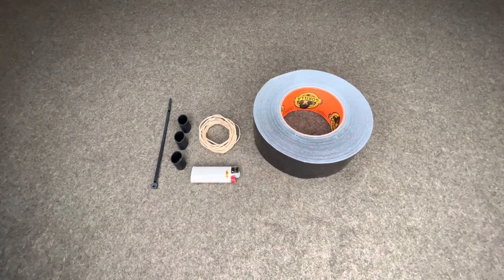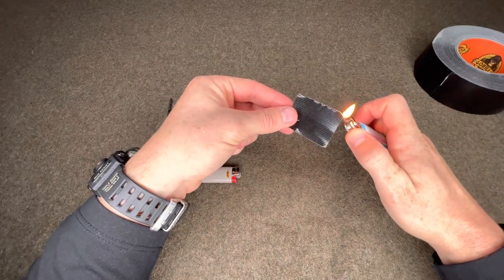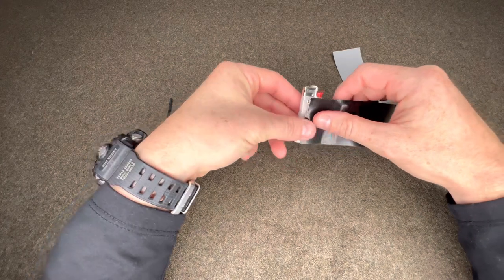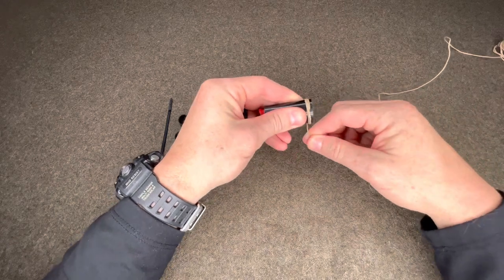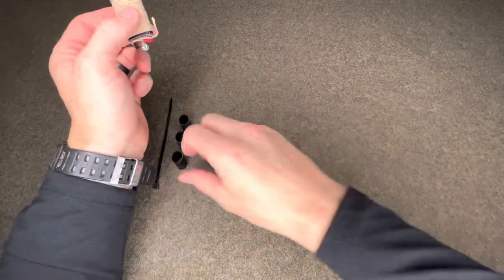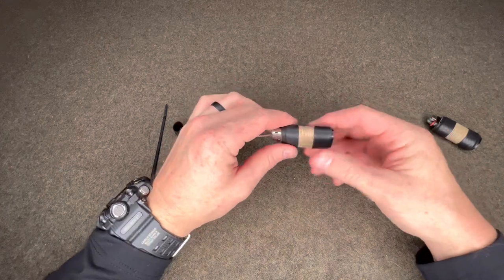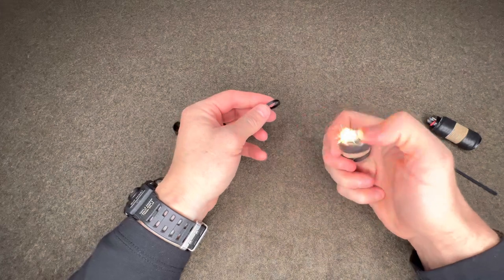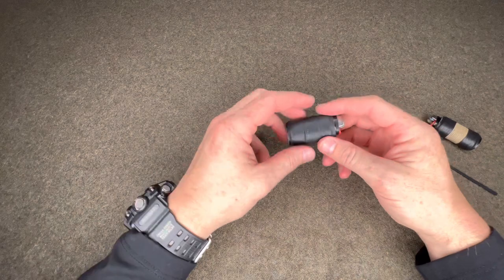How to: mini Bic lighter for EDC, survival, camping, backpacking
Just a fast and inexpensive upgrade to get the most out of your mini Bic lighter.

Mini Bic lighter
Gorilla tape
Waxed hemp candle wick
Ranger bands
Mini zip ties